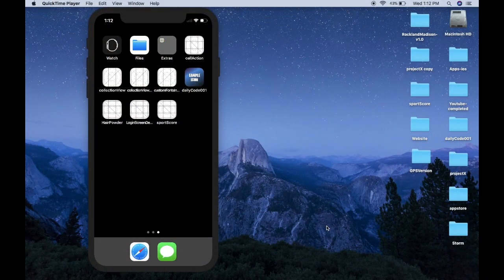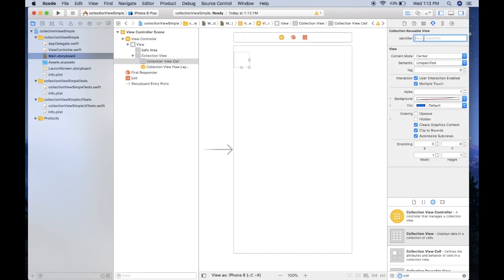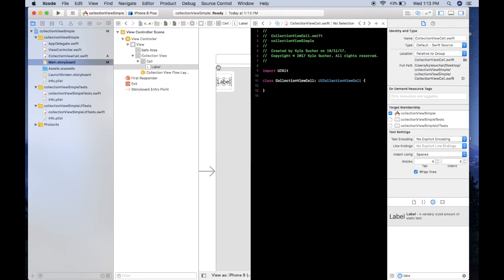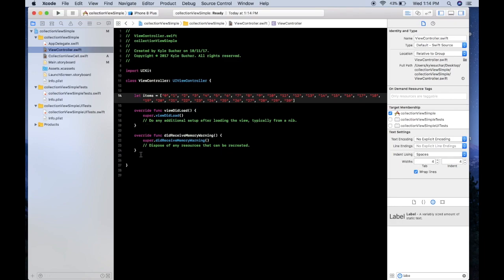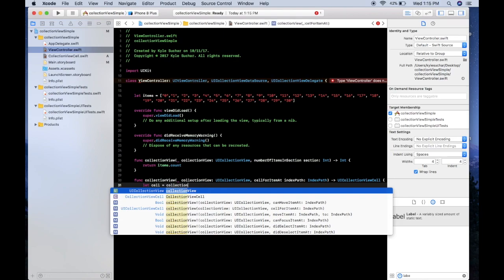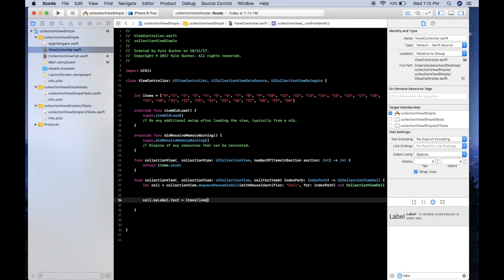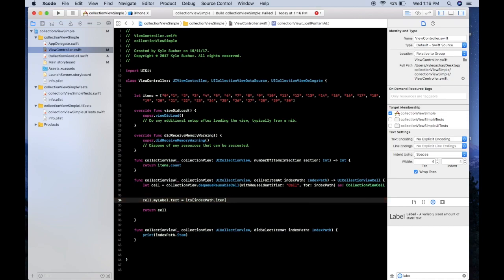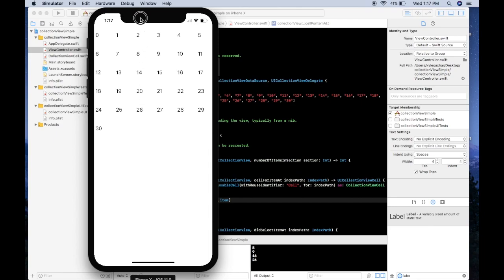How to use UICollectionView in Swift 4 || Simple Version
In this video we look at how to quickly implement a UICollectionView with just a simple text label. We see that UICollectionView in a lot of ways mimics the UITableView element.

As always comment if you would like the source code:)